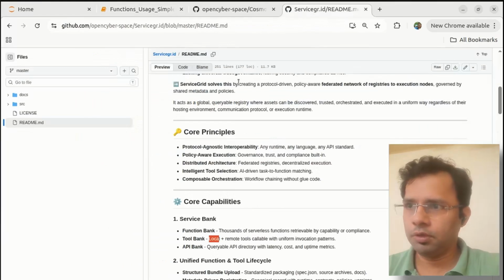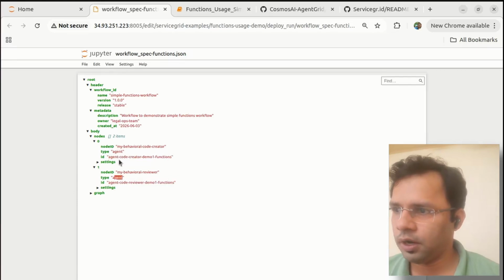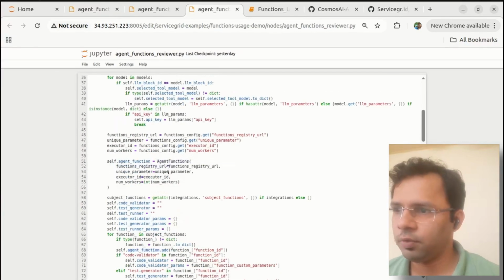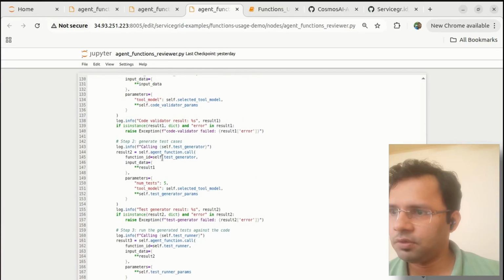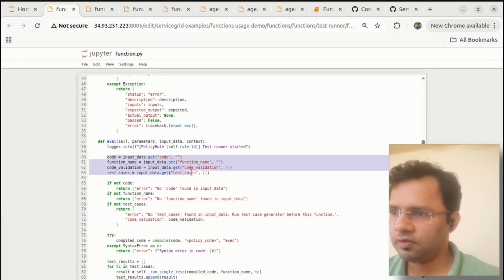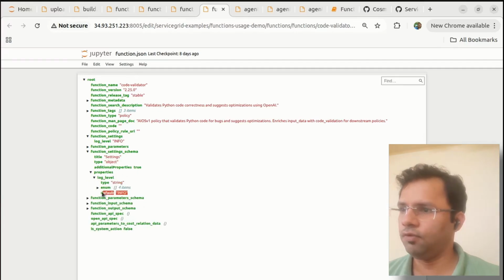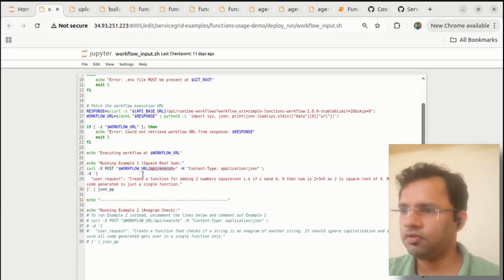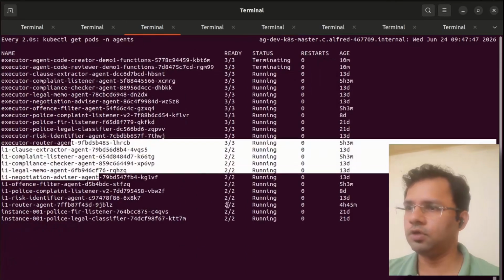Function Usage in Agentic Workflow: ServiceGrid x AgentGrid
Welcome back! In our previous video, we looked at how to give AI agents capabilities using the ServiceGrid Tools Bank. Today, we are shifting our focus to the ServiceGrid Function Bank, exploring how to deploy and execute scalable, production-grade functions behind your agents.

In this tutorial, we dive deep into how ServiceGrid abstracts complex infrastructure. We will create both Stateless Jobs and Stateful Deployments using Kubernetes (K8s), bundle our custom Python logic into zip files, and upload them straight to the Function Registry.

The best part? You'll see exactly how the Agent Functions SDK handles all the heavy lifting under the hood. Once uploaded, the agent code can discover, invoke, and get responses from these cloud-native deployments seamlessly with just a few lines of code—no complex networking or infrastructure boilerplate required.

🔍 What We Cover in This Video:
- The ServiceGrid Function Bank: Understanding functions vs. tools in the AgiGrid ecosystem.
- Kubernetes Infrastructure: Setting up Stateless Jobs and Stateful Deployments for agent tasks.
- Packaging & Registration: Writing a simple Python function, bundling it into a ZIP file, and pushing it to the Function Registry.
- The Agent Functions SDK: How the SDK simplifies the entire invocation lifecycle for smooth, abstract calls.
- End-to-End Demo: Watching an AI agent invoke a K8s-backed function and process the live response.

⚠️ Prerequisite: Before diving into this, it is highly recommended to check out the initial concepts and codebase in the resources below!